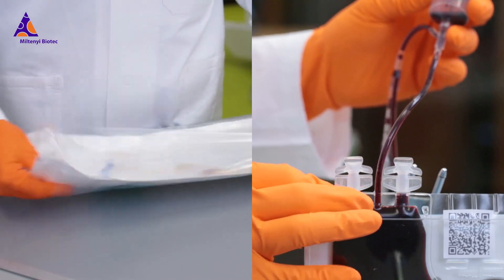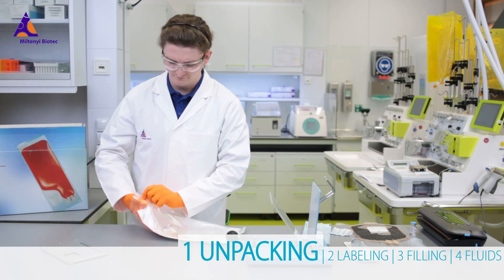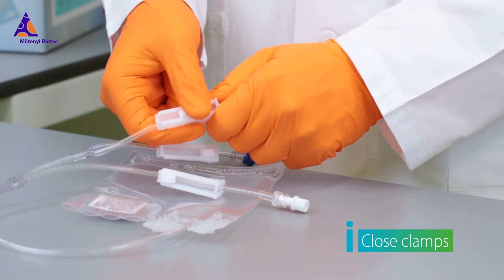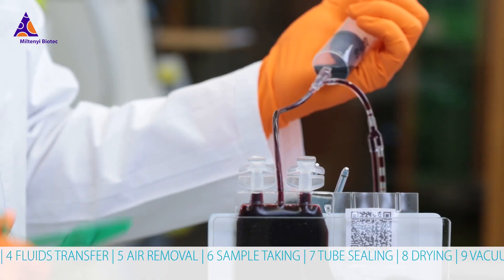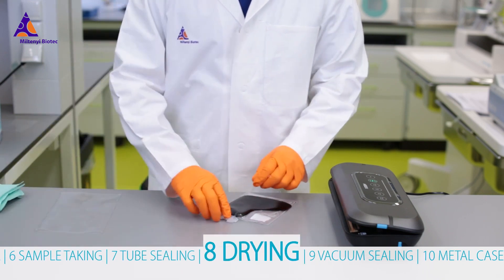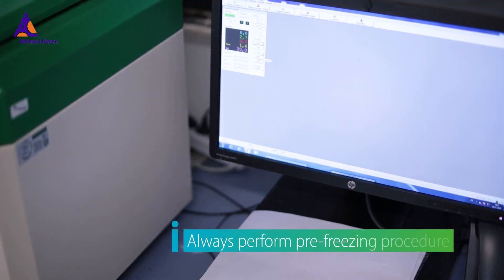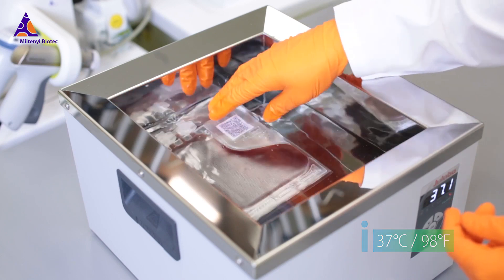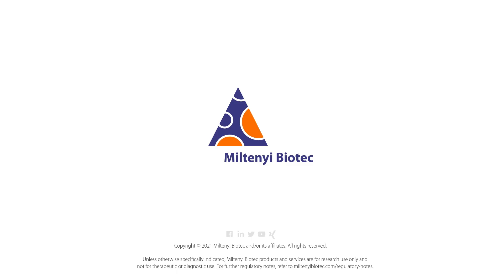Easy and safe cryopreservation with CryoMACS® Freezing Bags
CryoMACS Freezing Bags are the perfect solution for the cryopreservation of your cells. In this step-by-step tutorial we guide you through the entire freezing and thawing cycle to keep your cell product safe from start to finish.